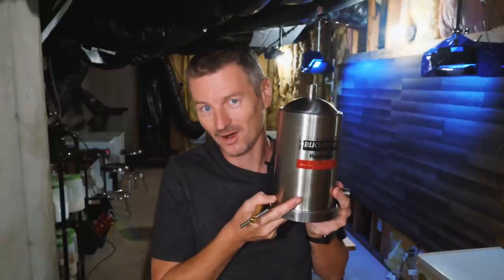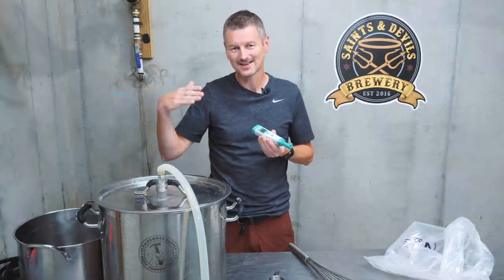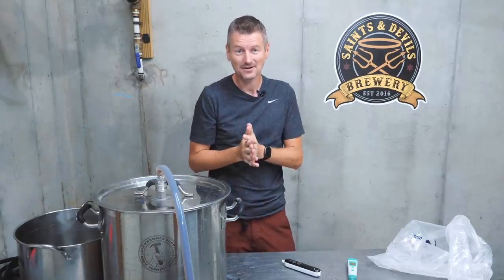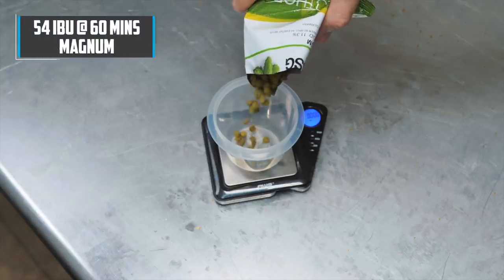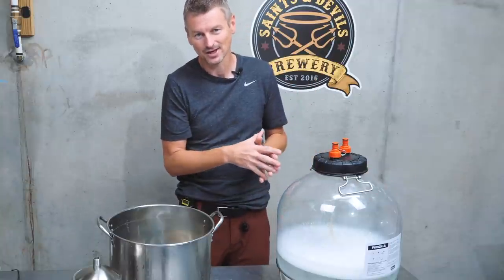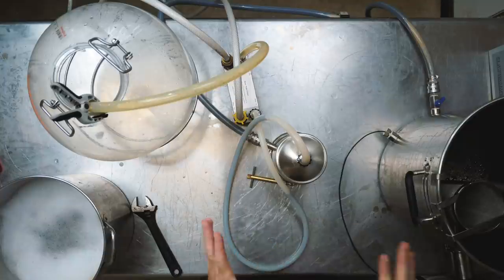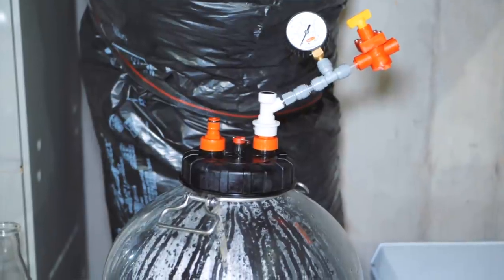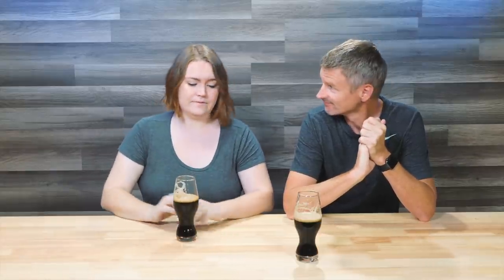Black IPA | Blichmann HopRocket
RECIPE FOR 5 GALLONS:
10 lbs           Pale Malt (2 Row)
1 lbs            Barley, Flaked
1 lbs            Carafa Special III
1 lbs            Cararye
1 lbs            Munich I
1.00 oz          Magnum Pellets [15.20 %] - Boil 60.0 min
1.00 oz          Citra [12.00 %] - Boil 10.0 min
1.00 oz          Amarillo [9.20 %] - Boil 5.0 min
1.00 oz          Cascade Leaf [8.90 %] - Boil 0.0 min
1.0 pkg          Northwest Ale (Wyeast Labs #1332)